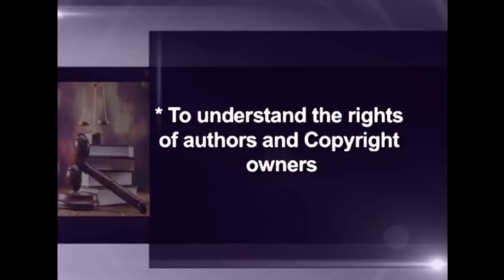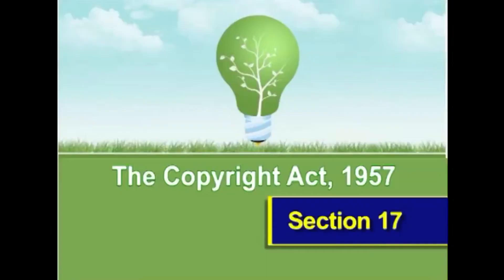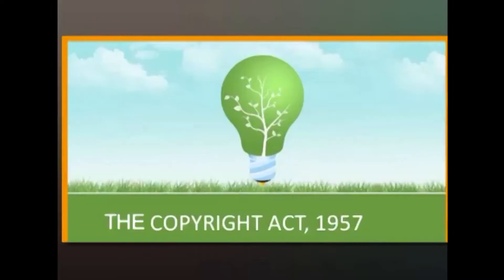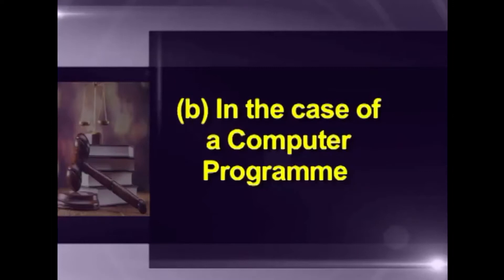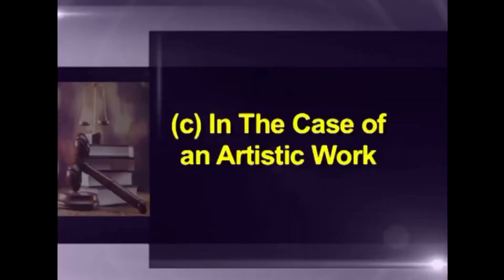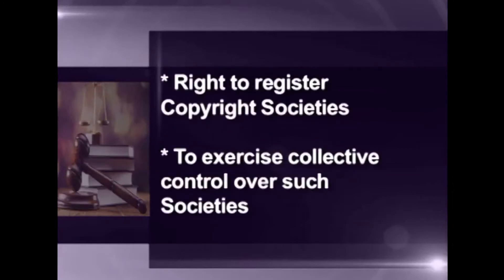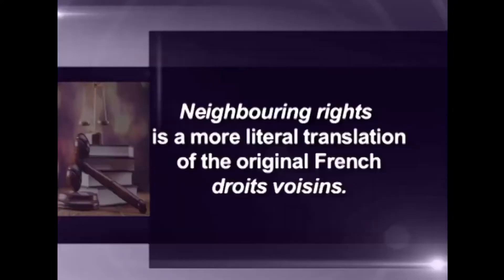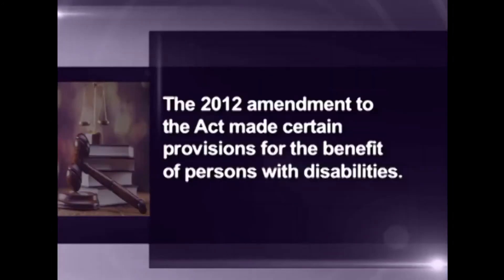W2 L4 Ownership and Assignment of Copyright Rights, Infringement and Remedies